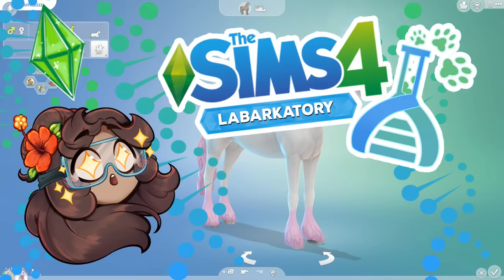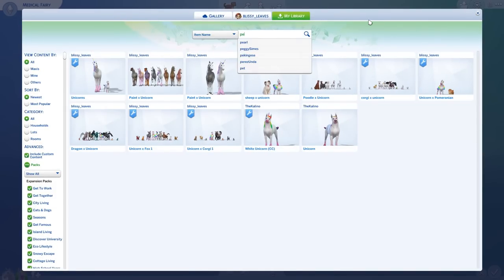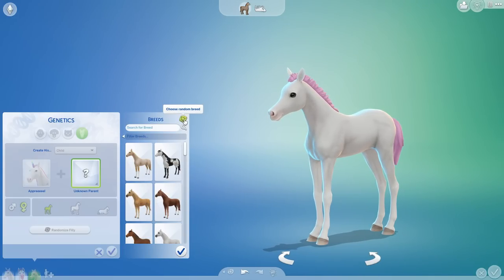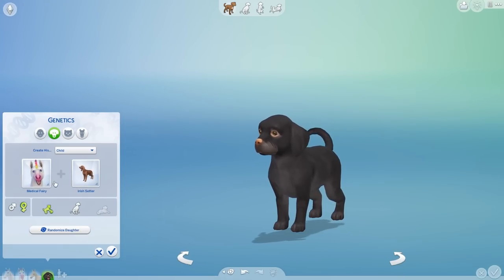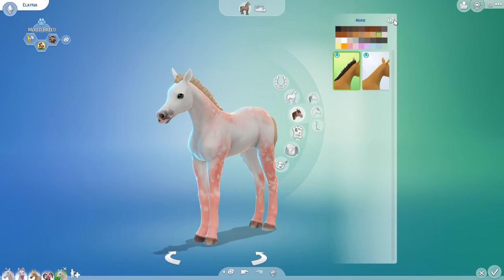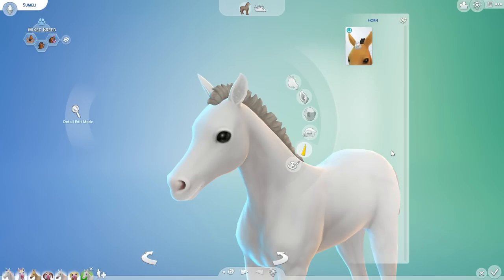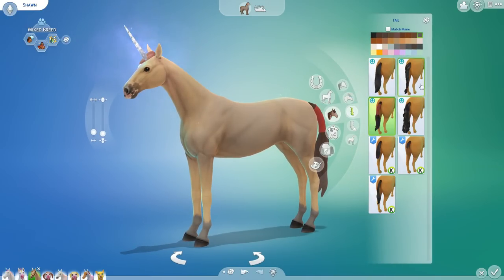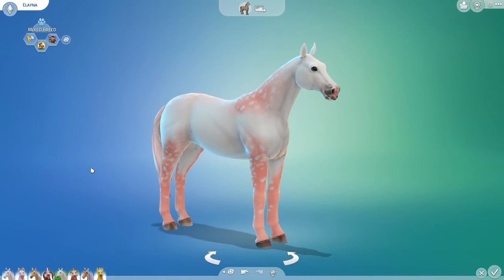A Beauty Battle of UNICORN Foals?! 🦄💕🧬🦄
🌿💚 Stay curious!! 💚🌿